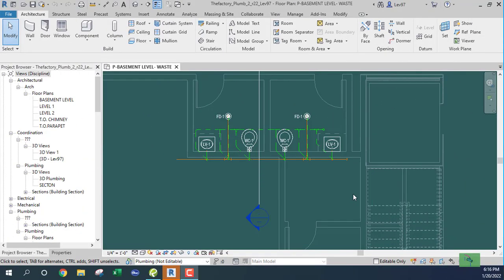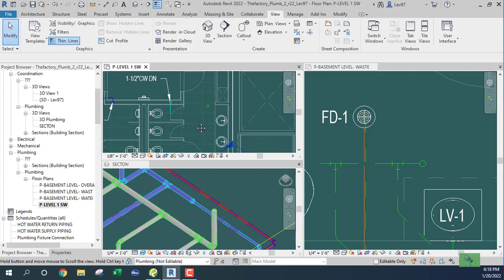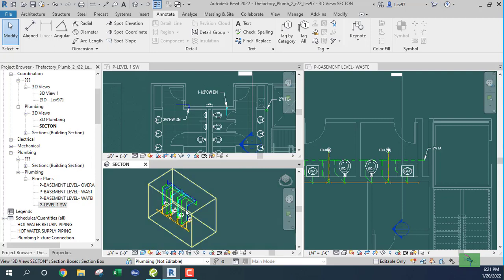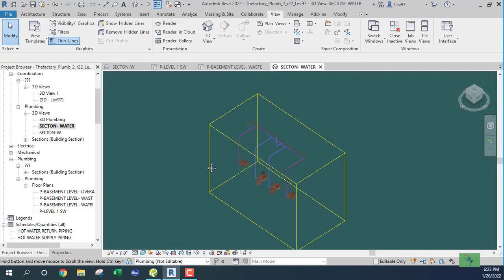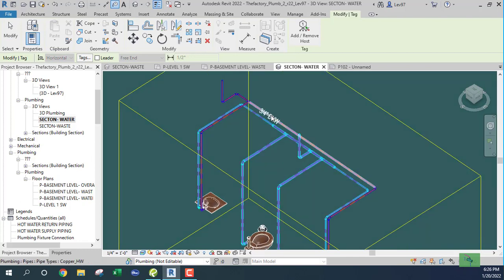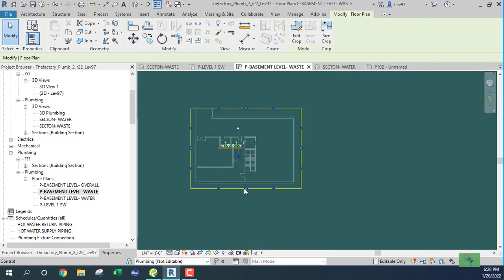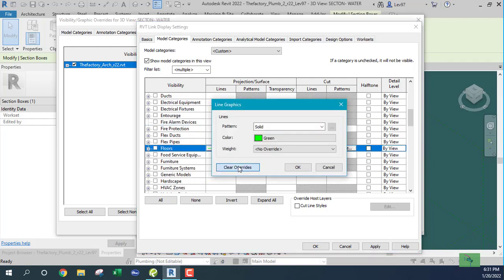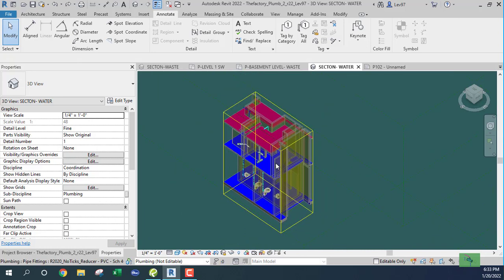Revit Plumbing LESSON NO. 85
HOW TO CREATE AN ISOMETRIC PLUMBING VIEW